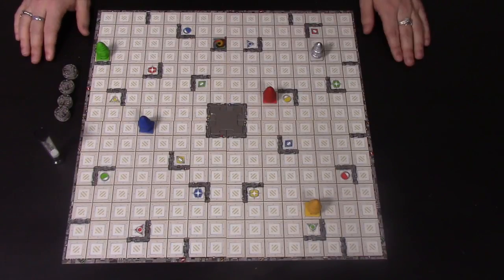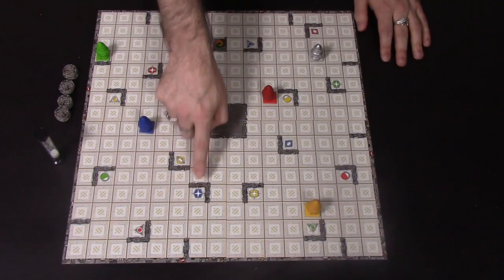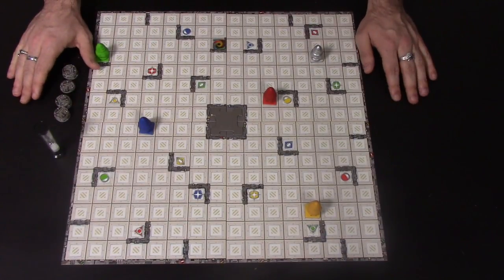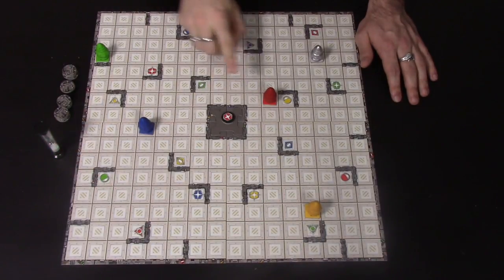Ricochet Robots - A Dice Cup 'How to play' video by Steve Raine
This is a 'How to play' video from the Dice Cup